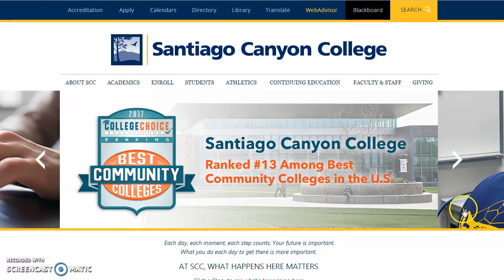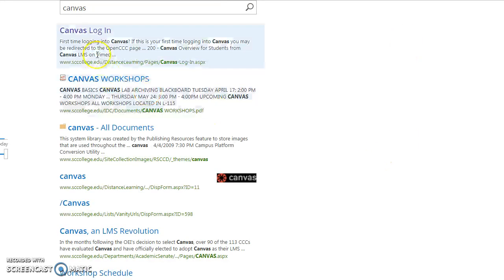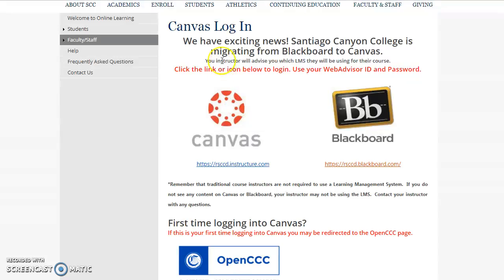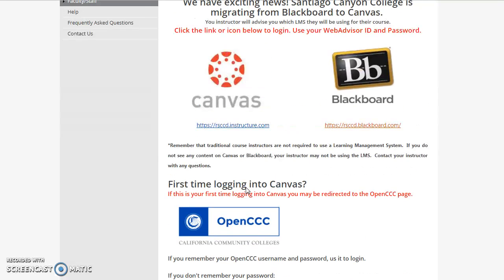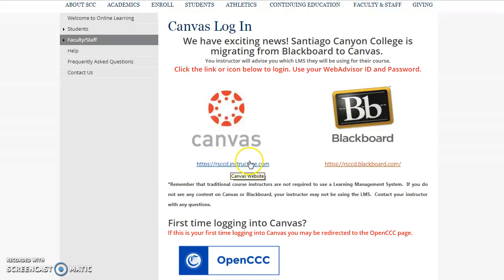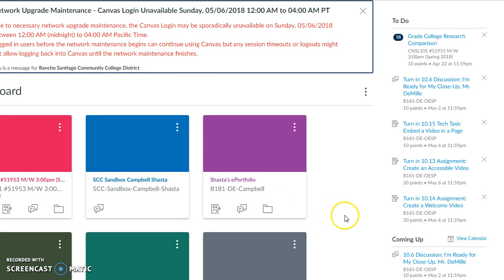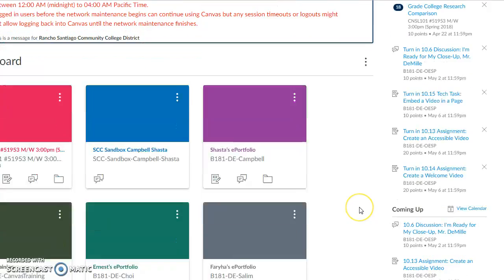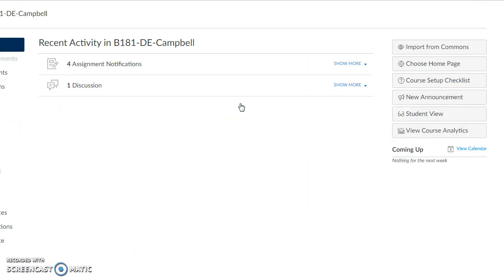Logging into Canvas tutorial